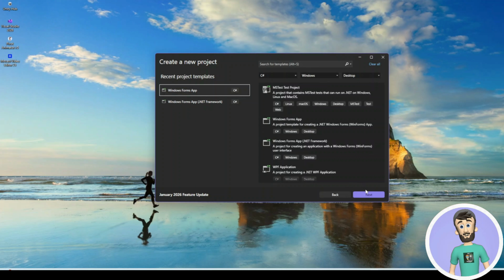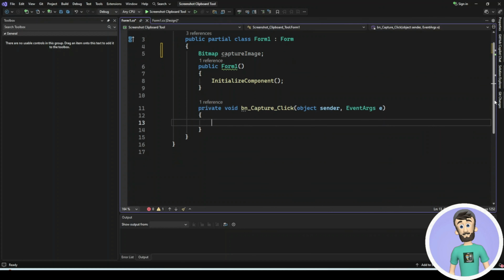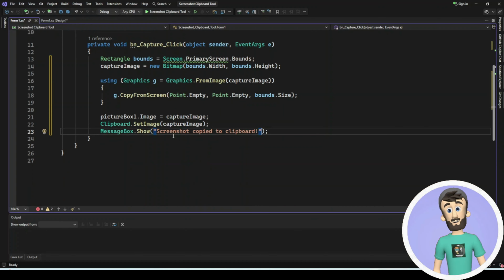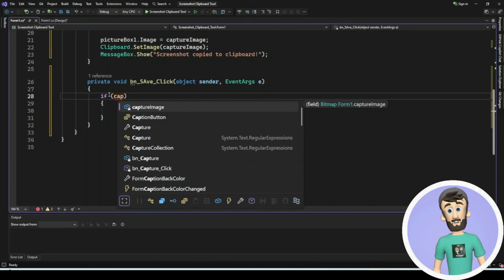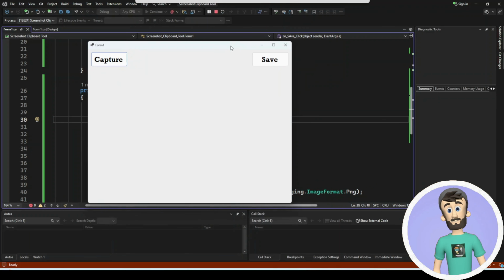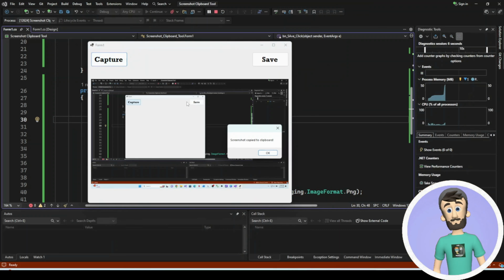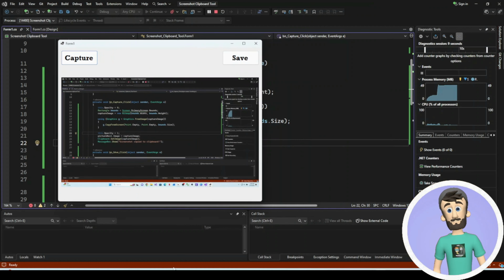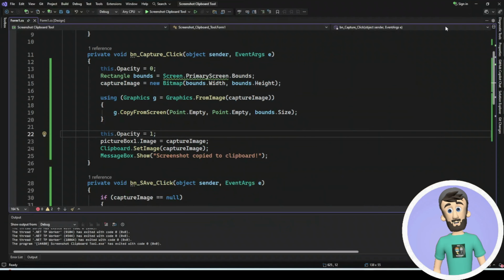Build a Screenshot to Clipboard Tool in C# WinForms (Only 40 Lines of Code!)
In this C# WinForms tutorial we build a very practical Screenshot to Clipboard Tool from scratch.

With just one click the application captures your entire screen, copies the image directly to the Windows clipboard, and displays a preview inside a Picture Box. The user can also optionally save the screenshot as a PNG file using a Save File Dialog.

The entire application is only about forty lines of C sharp code, but it teaches several powerful and useful APIs that are used in many real world tools.

In this tutorial you will learn how to capture the screen using Graphics Copy From Screen, how to copy images to the Windows clipboard, and how to let users save files with a Save File Dialog.

This is part of the Create Basic Tools in C# playlist where we build small but useful utilities step by step using C# and Windows Forms.

How to capture the screen using Graphics Copy From Screen
How to copy images to the clipboard using Clipboard Set Image
How to save images using Save File Dialog
How to preview images inside a Picture Box

This tool is extremely useful when creating tutorials, documentation, or quickly sharing screenshots.